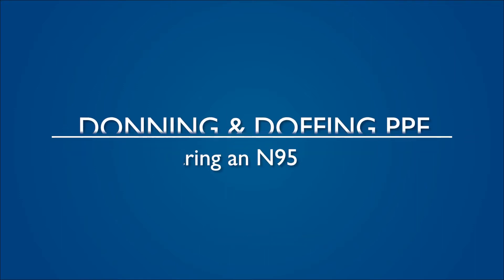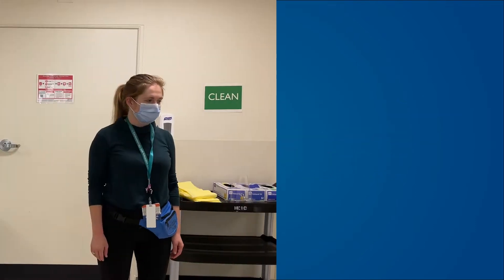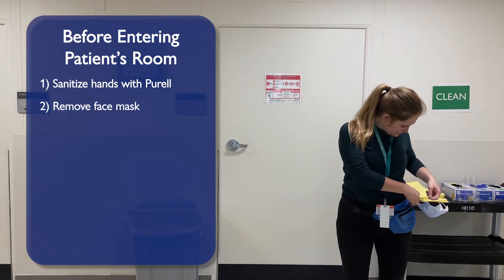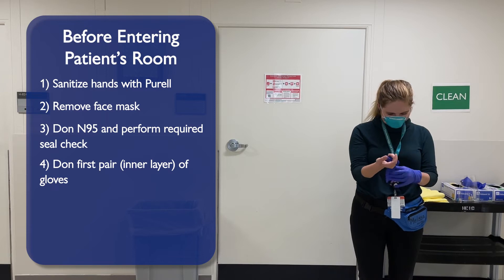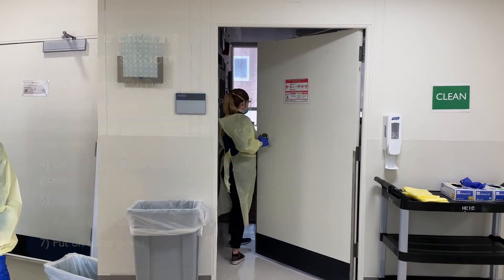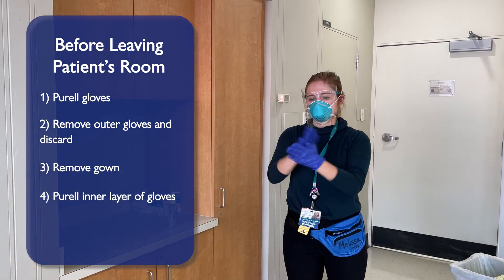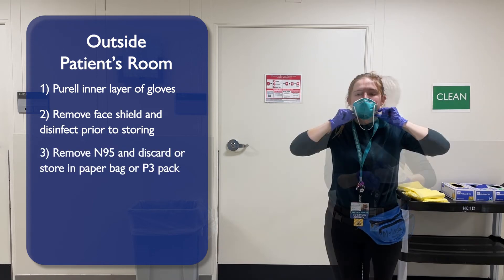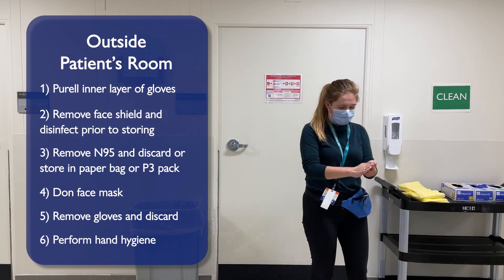Donning and Doffing PPE for Staff Wearing an N95 Respirator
This video demonstrates how to don and doff personal protective equipment (PPE) when wearing an N95 respirator when caring for a patient in an airborne isolation room who is positive or under the investigation for COVID-19.